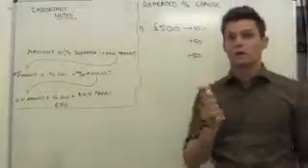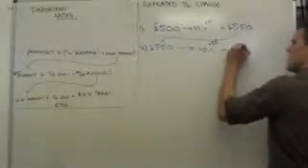Repeated % Change - Mr Duncan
Maths video looking at the basic idea behind repeated percentage change (increasing only).